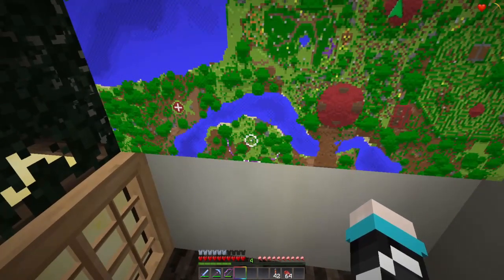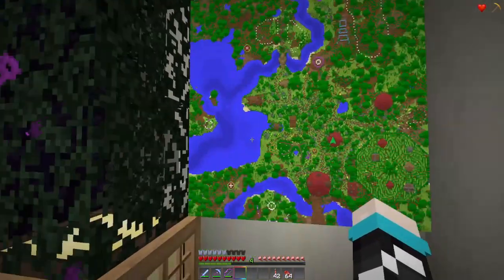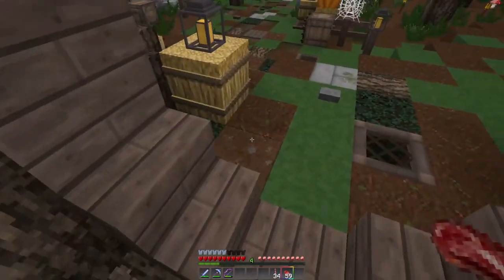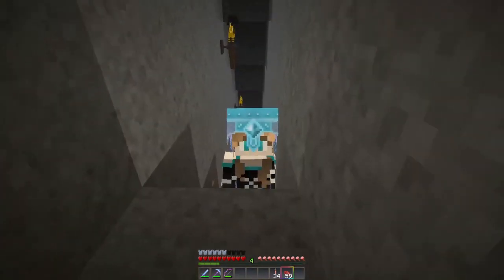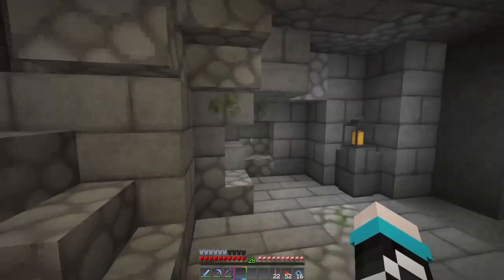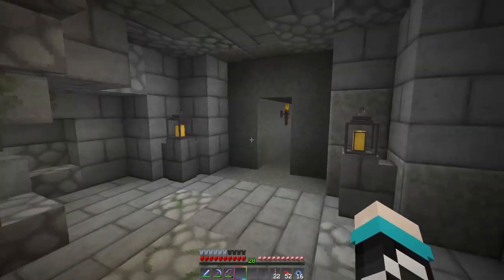The Grotto Spiral Cave entrance - Alphacraft season 2 Minecraft java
Today on Alphacraft SMP season 2, episode 58, I finally plan out whats left of my base areas with block outlines for structures, and then I get started on the spiral tunnel entrance down to my skeleton dungeon.
Cute underground cave decorating ideas, with organic staircase spiraling down. Very rustic and nostalgic and woodsy feeling, perfect for the fantasy characters living in the forest!

Here are the other very talented AlphaCraft Member links, I hope you’ll check them out too!

Texture/Resource Pack used on this Java Edition world: Monsterley by MC MonaLisa
Game: Minecraft (by Mojang AB)
I play both the Java edition and the bedrock edition (Win 10) for different series

Parts of this video were created using ReplayMod for aerial/cinematic views.
Occasionally, I use shaders for screenshots or timelapses
Silders Enhanced Default
Equipment: Dell Gaming laptop, Blue Yeti mic
Recording/Streaming: OBS/Twitch

In video, You Tube Music Library music used:
After All by Geographer